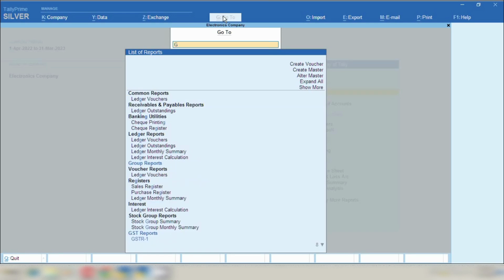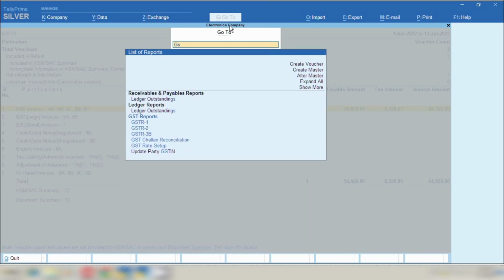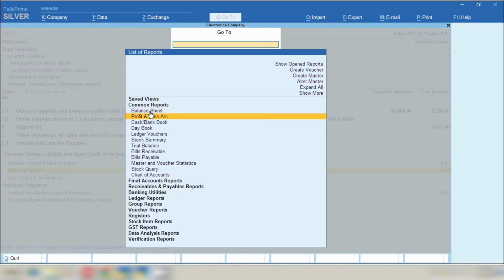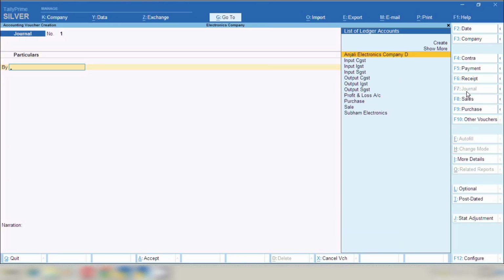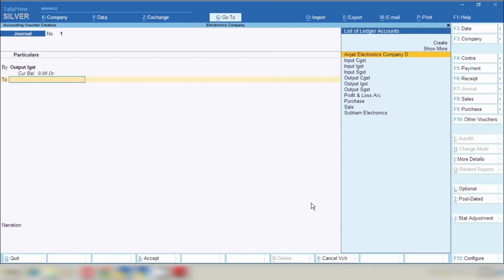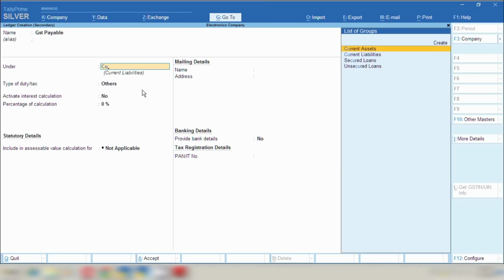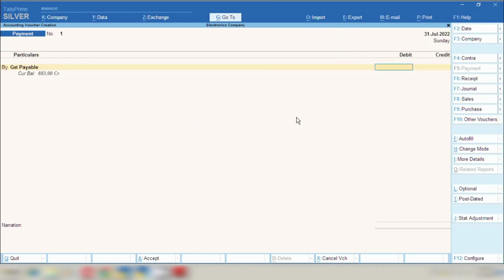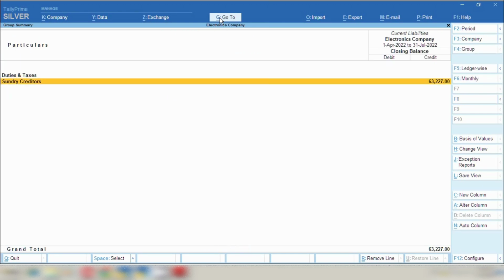Analyse GSTR-1, GSTR-2A & GSTR-3B Reports in Tally prime l how to record GST Adjustment Entry tally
Analyse GSTR-1, GSTR-2A & GSTR-3 Reports in Tally prime l how to record GST Adjustment Entry tally